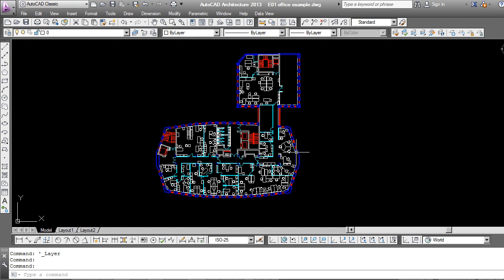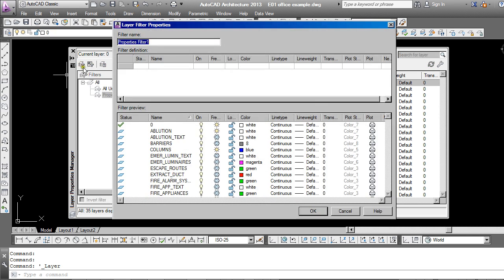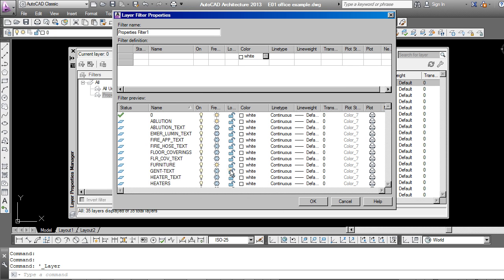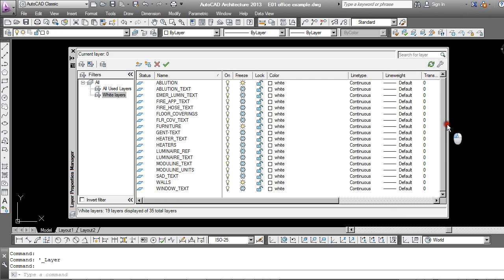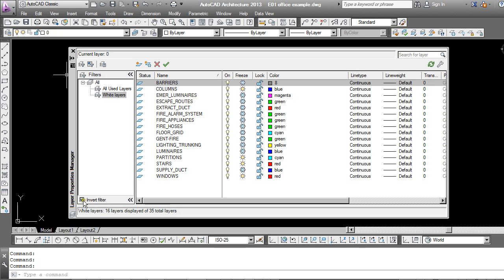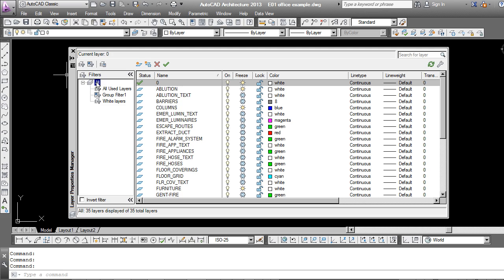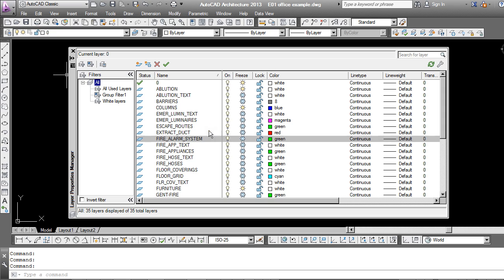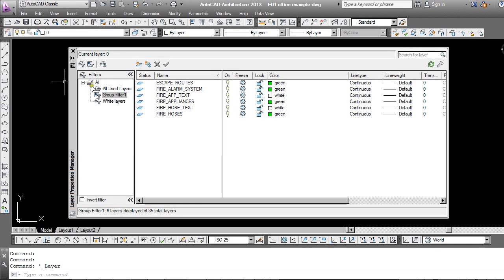AutoCAD Layers Tutorial Part 5: Using Layer Filters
Part 5 of the AutoCAD Layers Tutorial. This video covers Layer Filters.